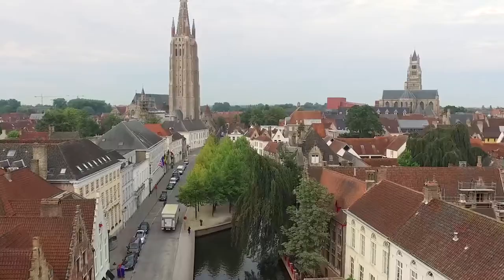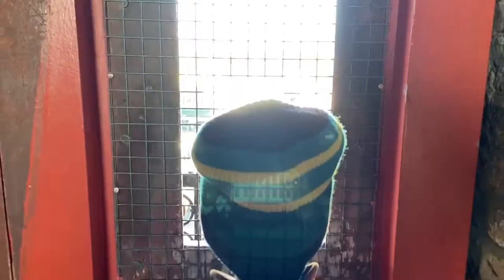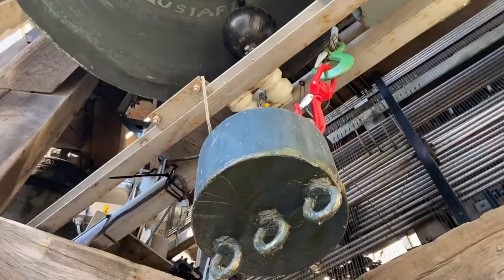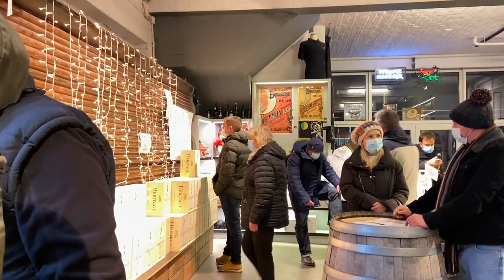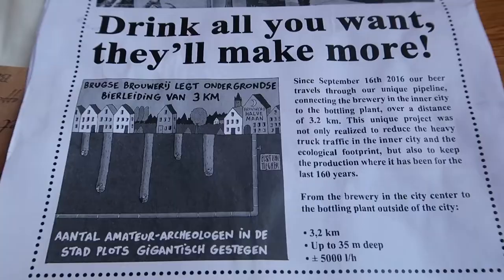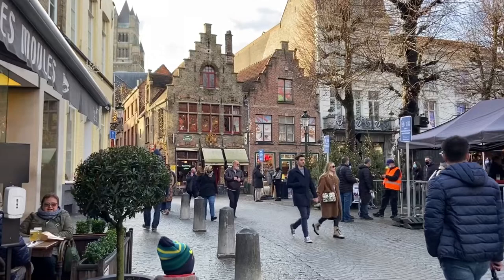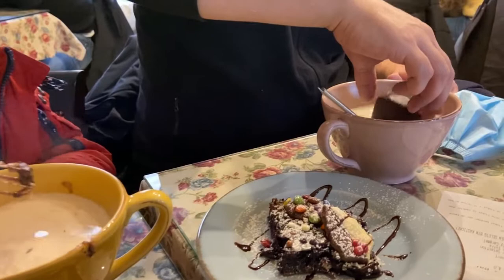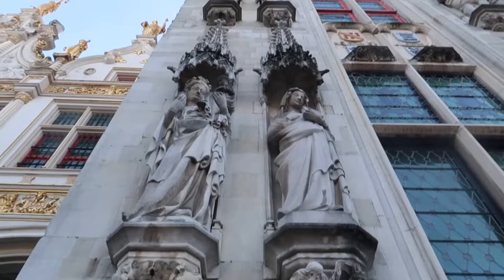How magic is Christmas in BRUGES Belgium | We visit the 'In Bruges' movie locations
What are THE things to do at Christmas in Bruges, Belgium? 🇧🇪  We take you to some of the spots visited in the movie In Bruges with Colin Farrel but add our favourite experiences  too : Belgian beer, chocolate and  one of Europe's most famous Christmas markets. Bruges Belgium is the perfect place to get in the holiday spirit. Join us for a Christmassy vlog in fairytale Bruges!